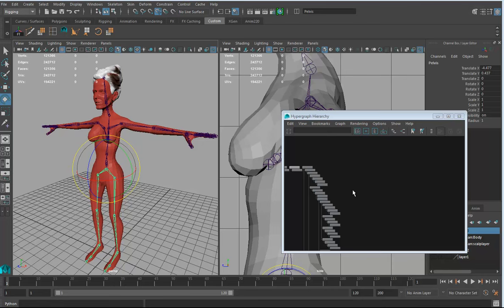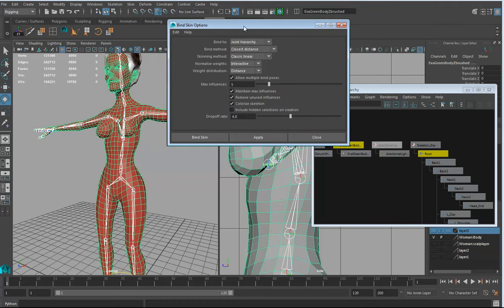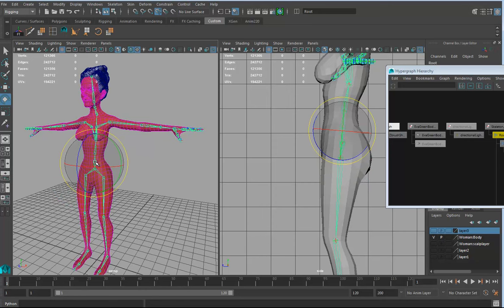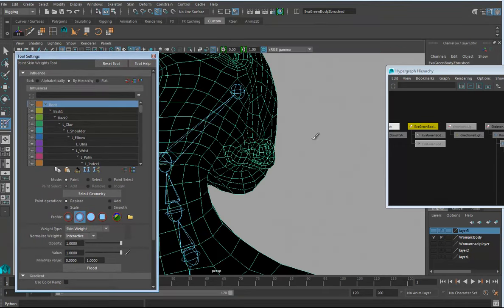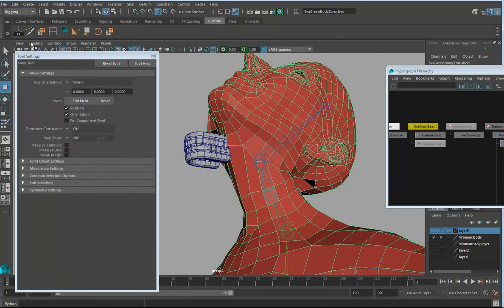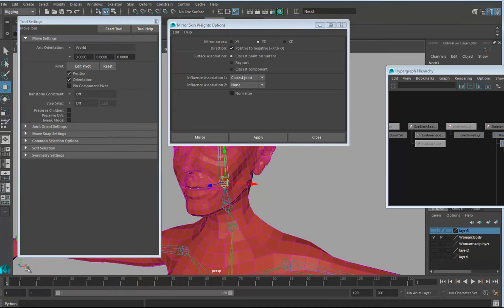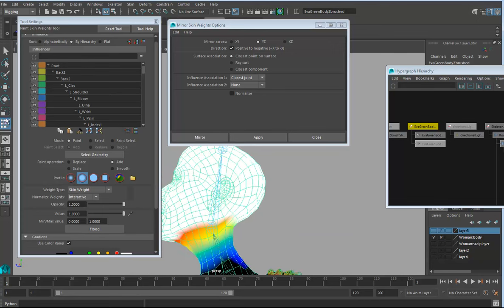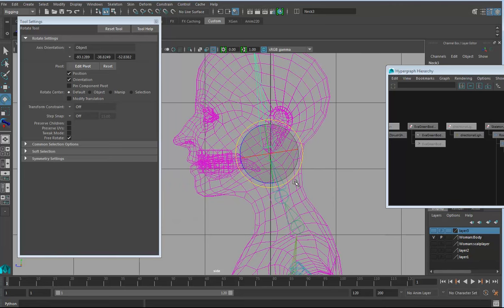Eva Green Head modeling in Maya 2016 20 Skinning